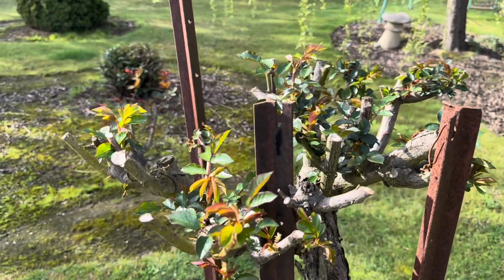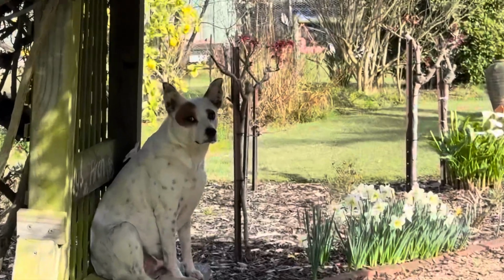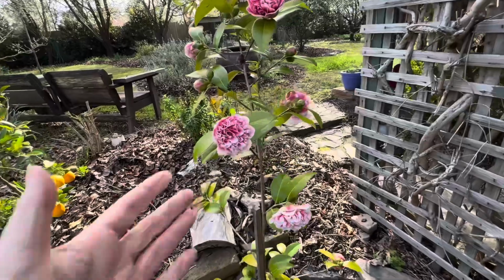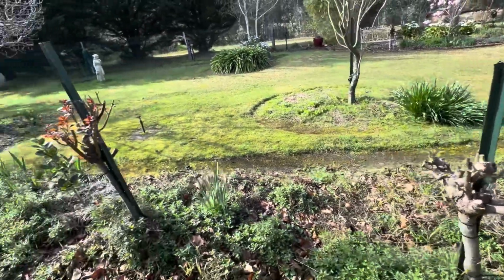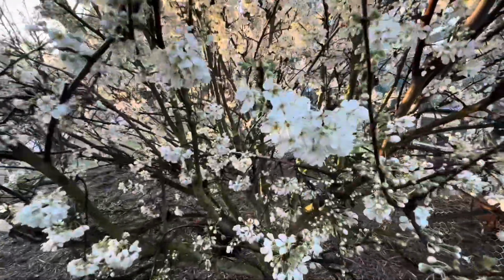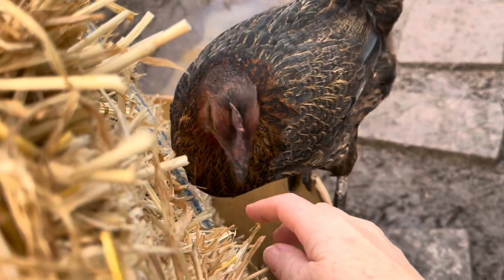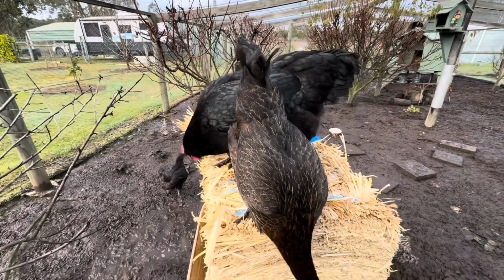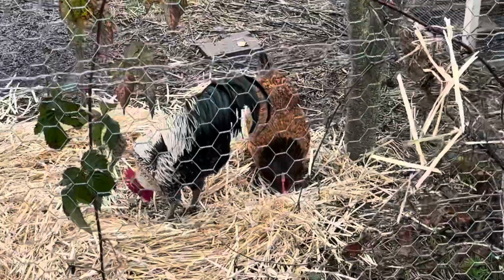A week until Spring, blossom time already, chickens are happy, Camellias & Manchurian Pears are out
Spring is a little over a week away and blossoms are already arriving. The really cold weather has almost gone & there seems to be more warmth & sun around. This winter has been cloudy, cold & wet. Looking forward to the warmer weather. How my heart aches for perfect weather & perfection in the garden every day! But I’ll have to wait for the Millennial Rule & Eternal State of Jesus Christ to occur before that happens. Thy Kingdom Come Lord.